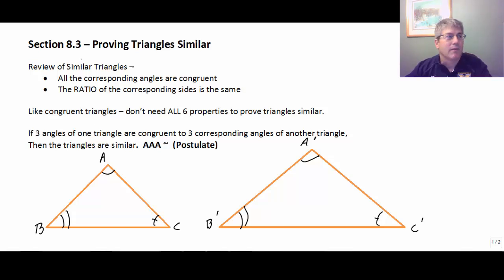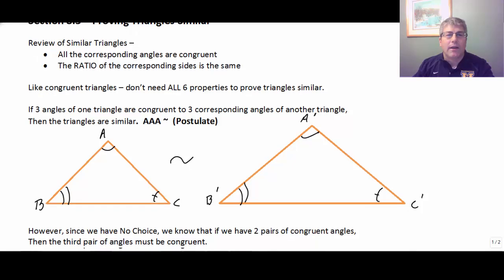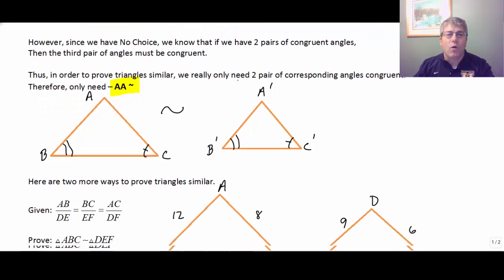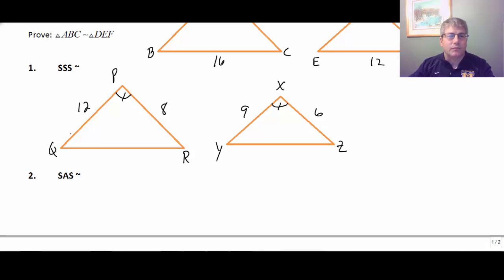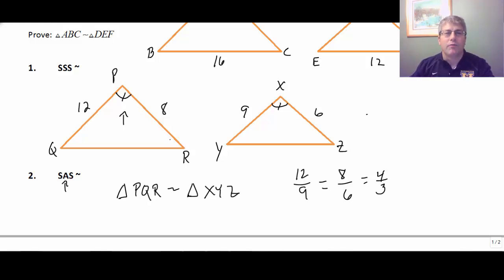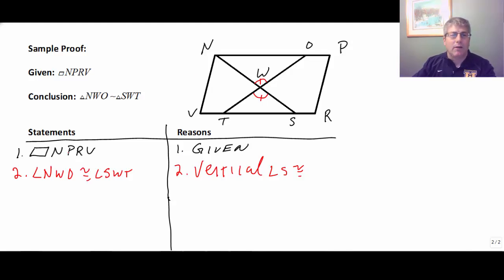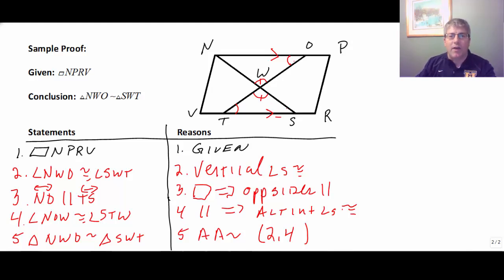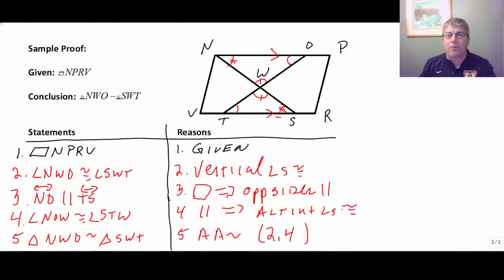Section 8.3 Prove Triangles Similar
Prove Similar Triangles, AA~, SAS~, SSS~